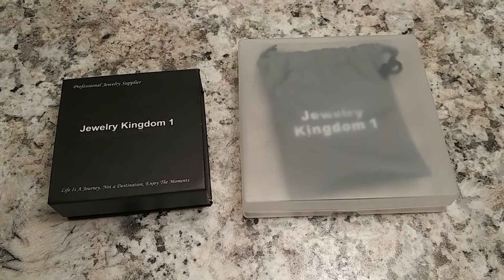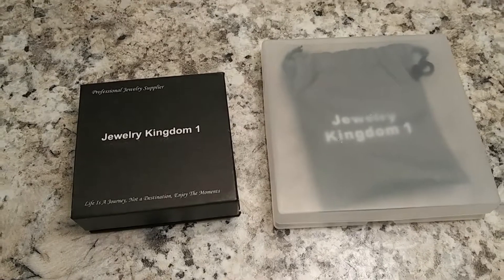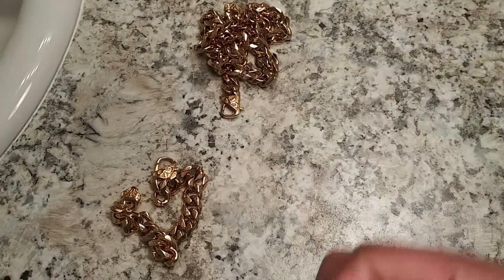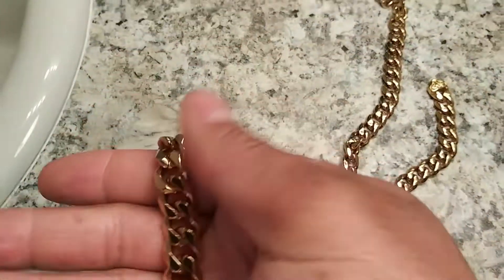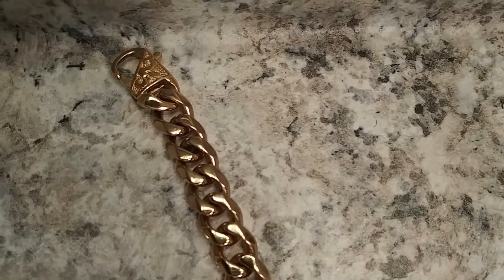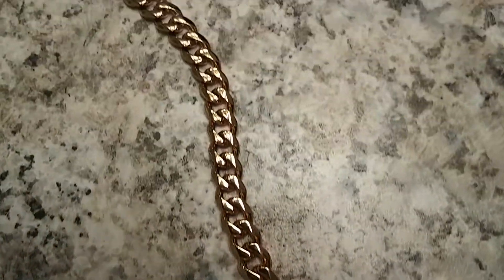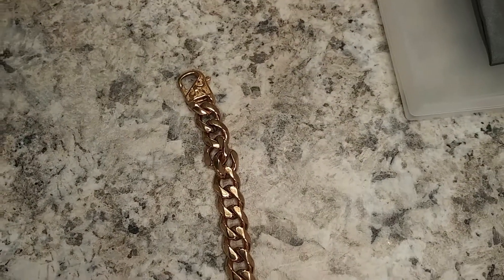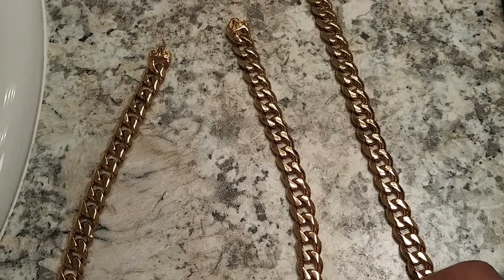18K GOLD PLATED CUBAN LINK CHAIN/BRACELET **6 MONTH UPDATE!!**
This is what my **FAKE** chain and bracelet look like after six months.